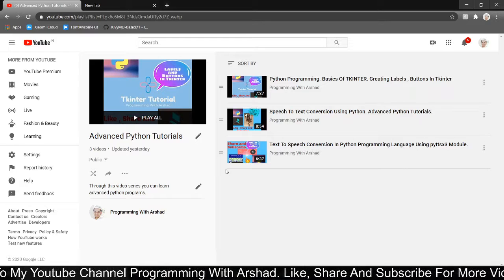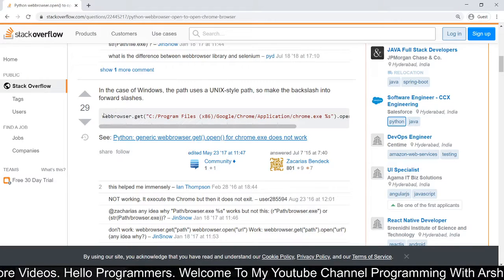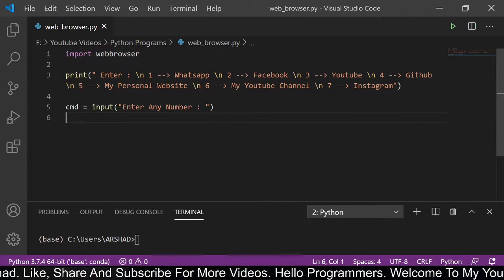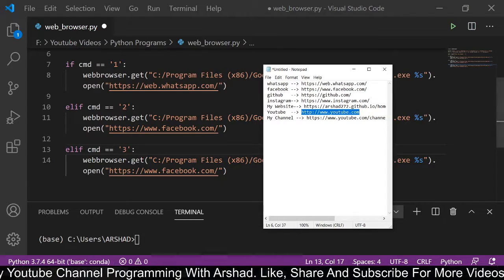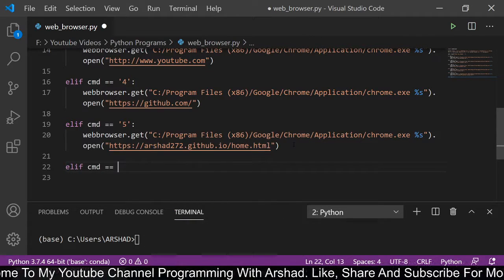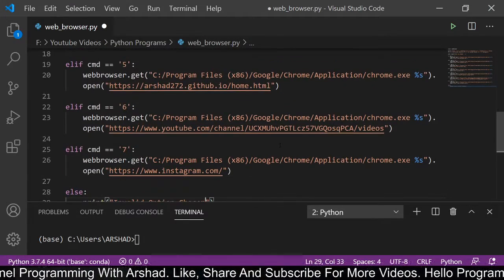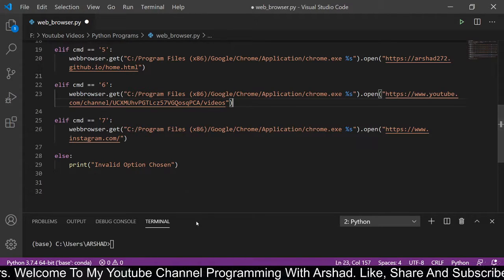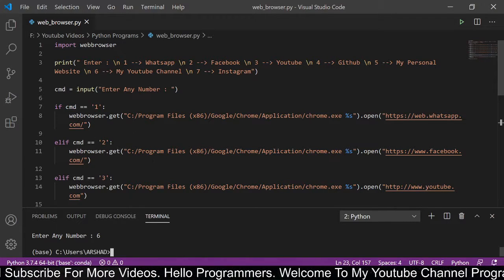Opening Websites In Google Chrome Using webbrowser Module In Python Programming Language ...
Hello Programmers.

In this video we had coded a simple program which will take input from user and opens website in google chrome according to that input...

SOURCE CODE :
import webbrowser

print(" Enter : \n 1 -- ) Whatsapp \n 2 -- ) Facebook \n 3 -- ) Youtube \n 4 -- ) Github \n 5 -- ) My Personal Website \n 6 -- ) My Youtube Channel \n 7 -- ) Instagram")

cmd = input("Enter Any Number : ")

else:
    print("Invalid Option Chosen")